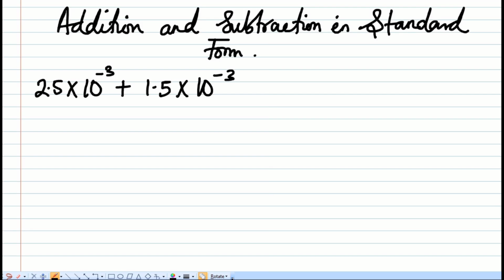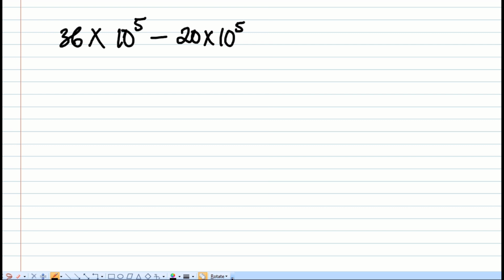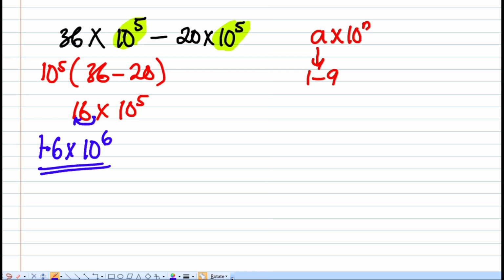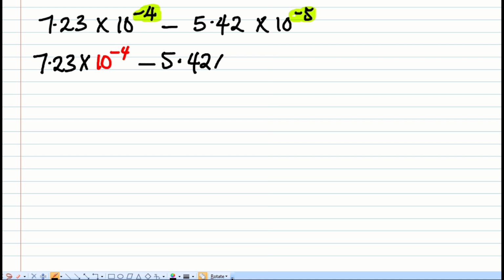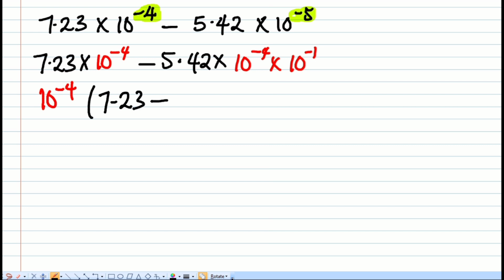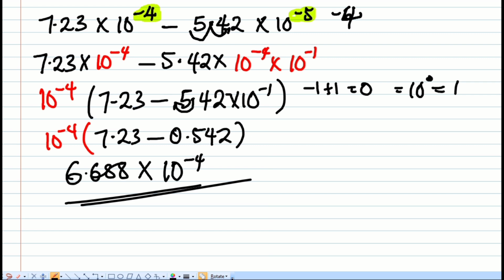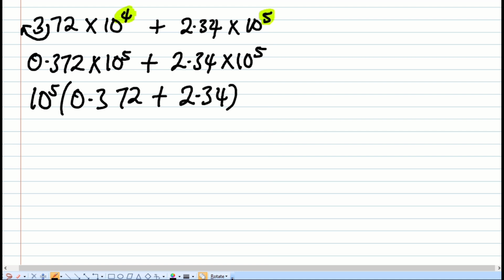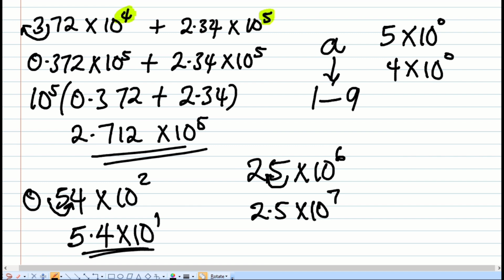Addition and Subtraction in Standard form.